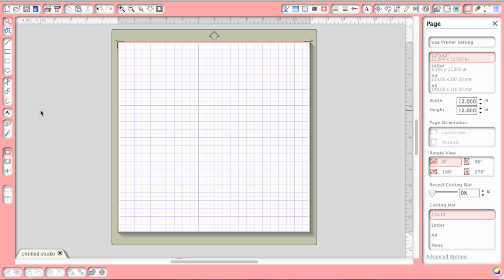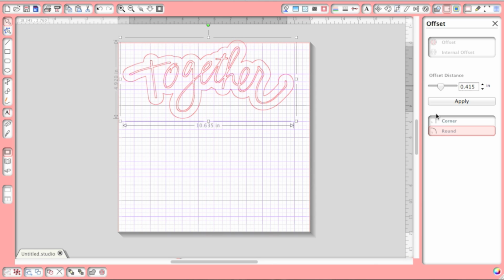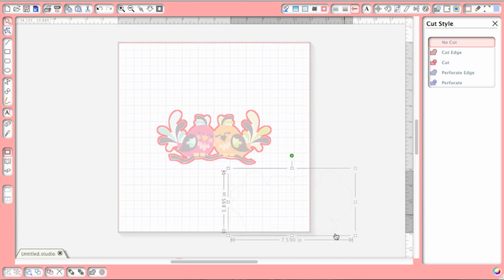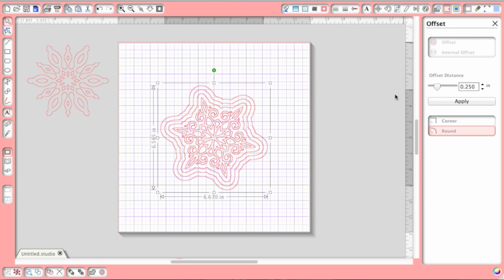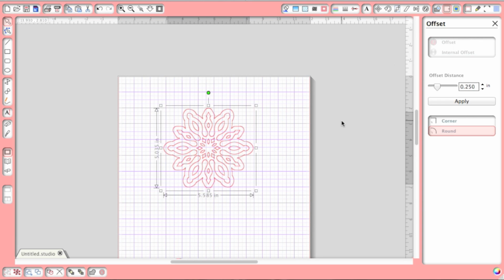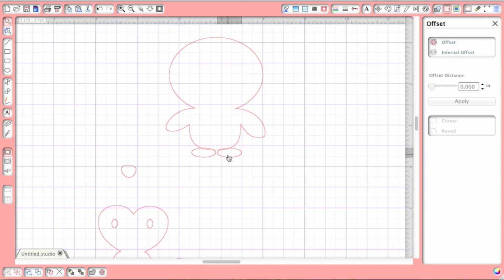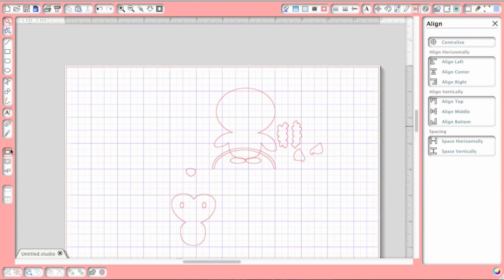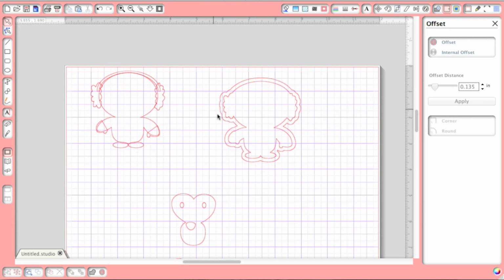How to create a shadow with your cameo!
how to create a shadow on any image with the silhouette software.